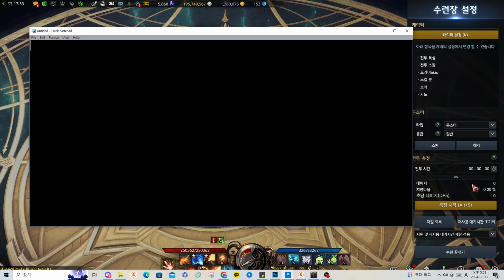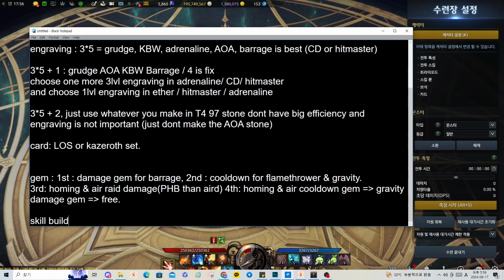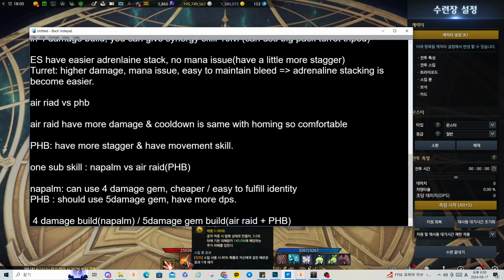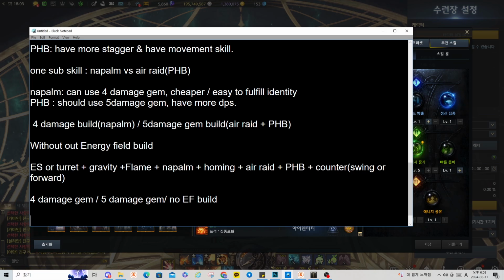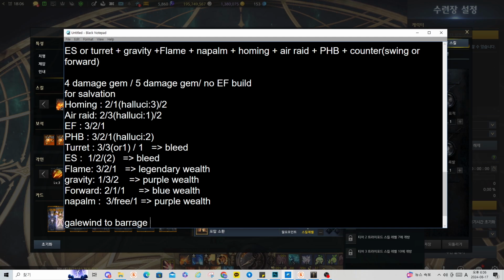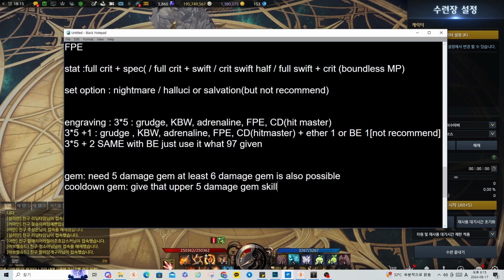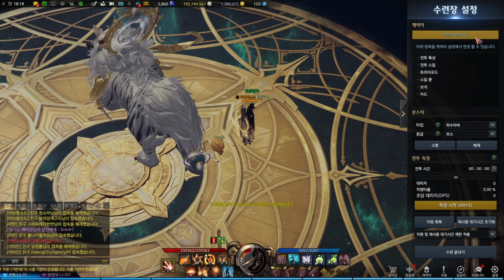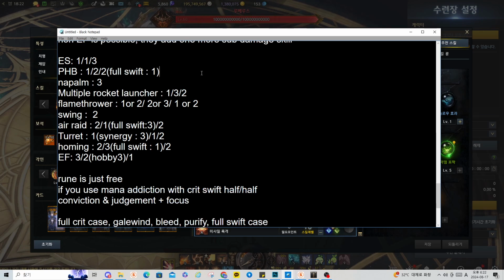(KR)Lostark Artiierlist Guide(24.08.17 Updated) / Last Tier 3 Guide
00:00 BE
14:35 FPE